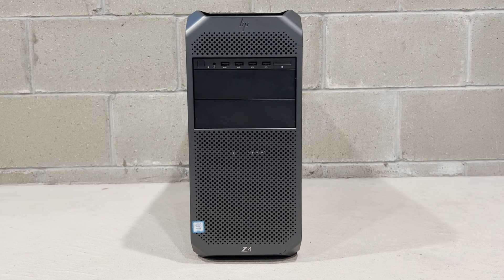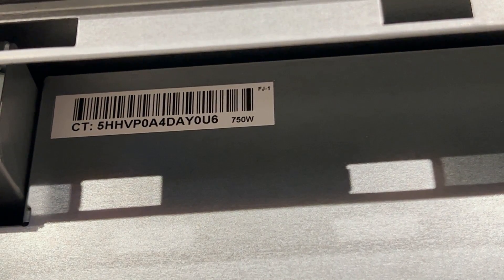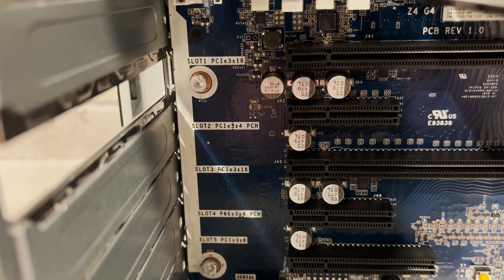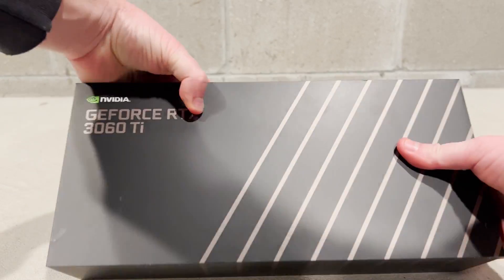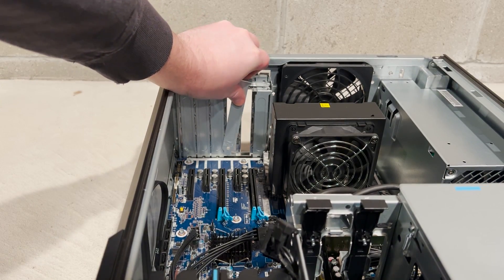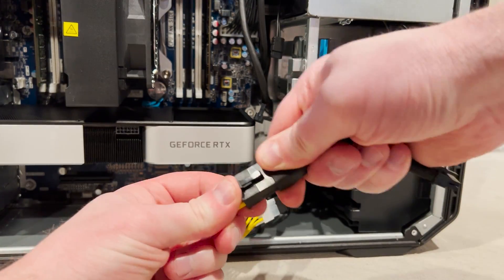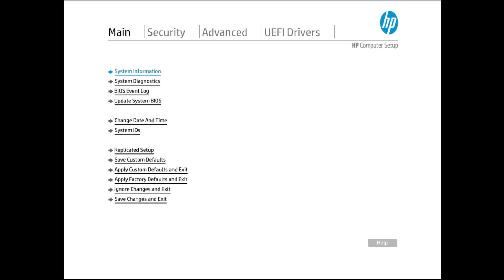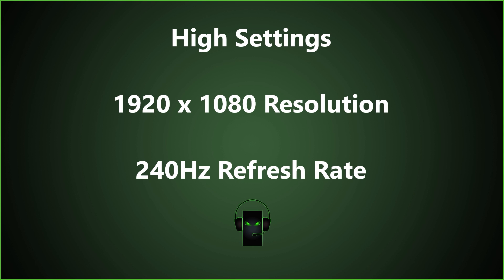A Close up Look at the HP Z4 G4 Workstation + RTX 3060 Ti Install + PC Game Testing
In this video we give you a close up look at the Xeon Version of the HP Z4 G4 Workstation.  We'll also show you how to install an RTX 3060 TI Graphics Card in to the system.  Plus, we'll test the system with some popular pc game titles.